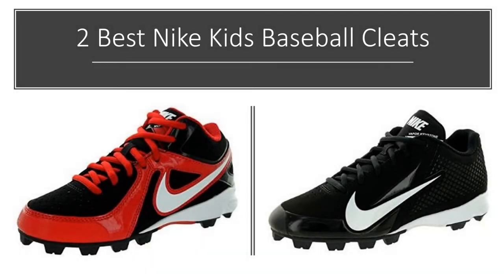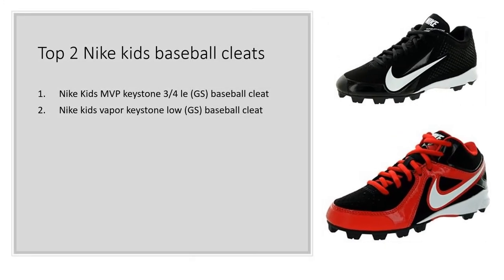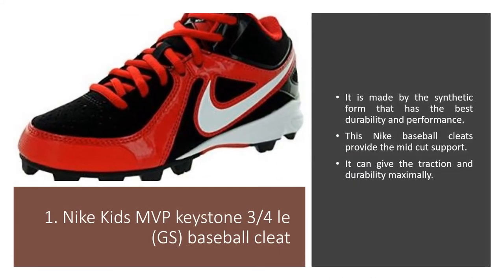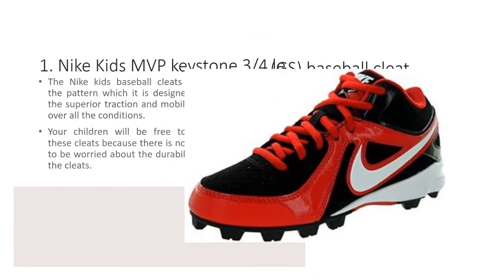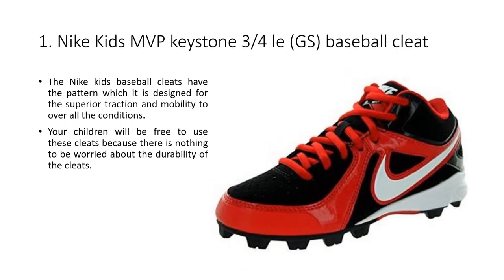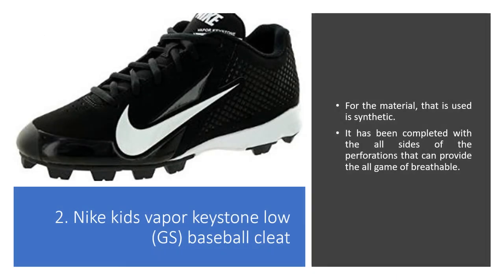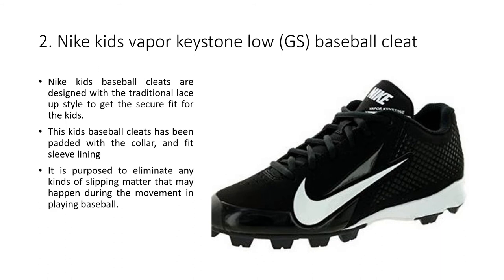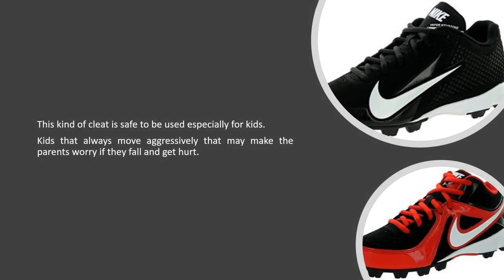2 Best Nike Kids Baseball Cleats - MVP keystone 3/4 le, Vapor Keystone Low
2 Best Nike Kids Baseball Cleats - MVP keystone 3/4 le, Vapor Keystone Low

Nike kids baseball cleats are the best cleats that are designed for children
It can prevent from the slippery during the movement.

Top 2 Nike kids baseball cleats
Nike Kids MVP keystone 3/4 le (GS) baseball cleat
Nike kids vapor keystone low (GS) baseball cleat